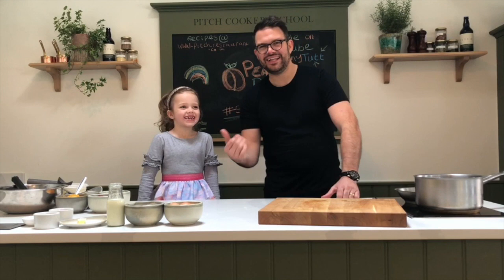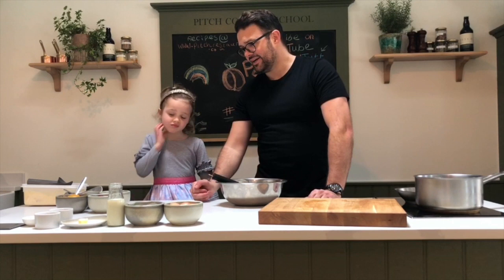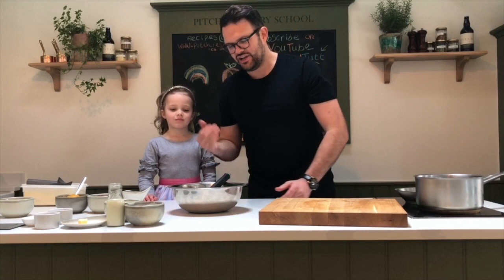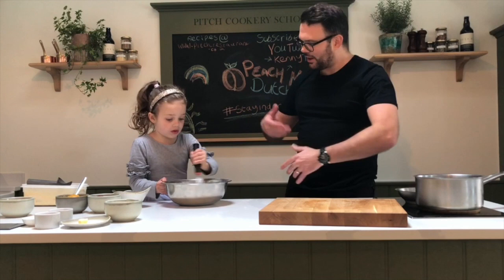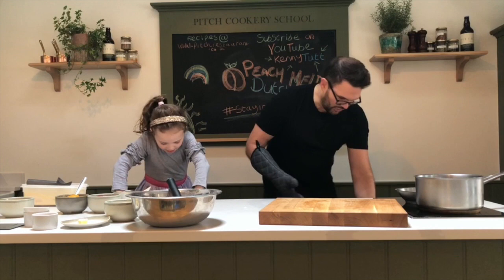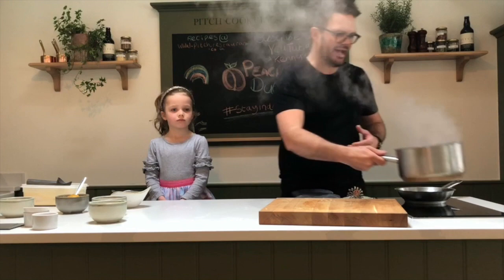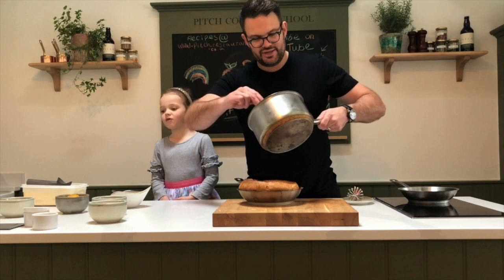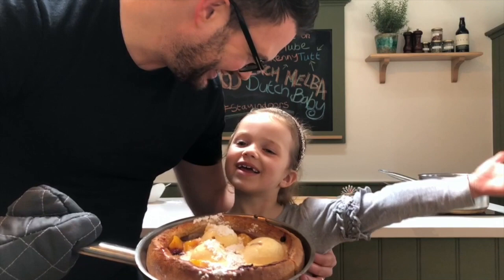Peach Melba Dutch Baby Recipe | German Pancakes | stayhome | PITCH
To be honest there’s nothing baby about this dessert. It’s just something that you want to dive into and never fails to put a smile on the face. Why not give it a go yourself and make this fabulous dessert for the household right from your own kitchen with Master Chef Kenny! - Don't forget to tag us in your creations with the socials below😄

DISCOUNTS:
▻Offer on our gift cards has been extended until the 14th of April, we will add on 20% extra! Why not add a Pitch gift card in the Easter basket this year! 🐰🍫